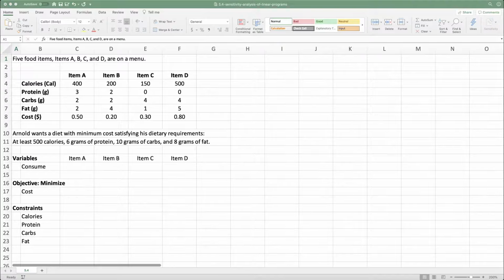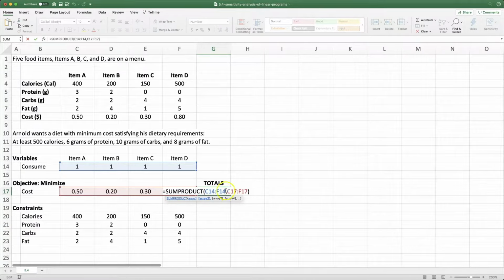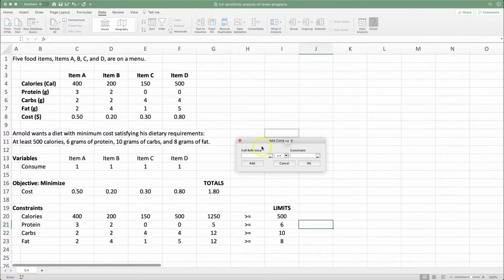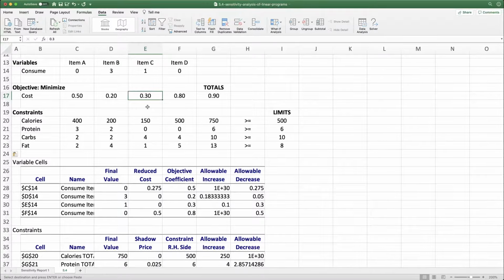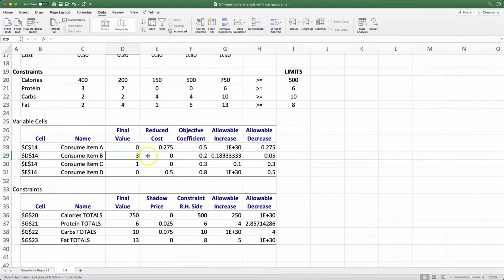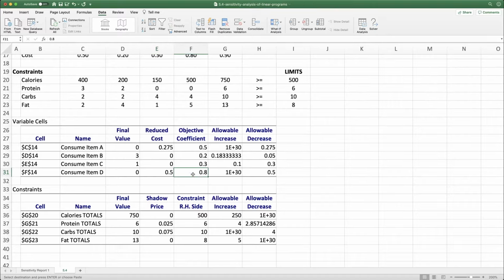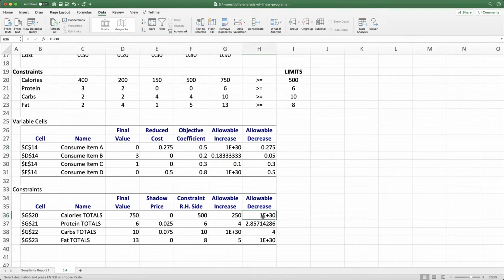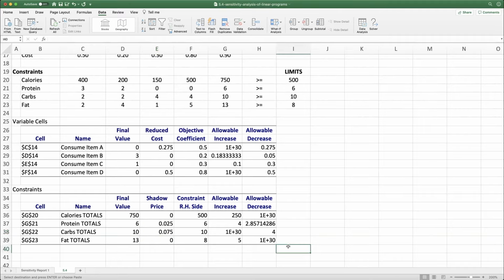5.4. Sensitivity Analysis of Linear Programs in Excel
This video is about 5.4. Sensitivity Analysis of Linear Programs in Excel